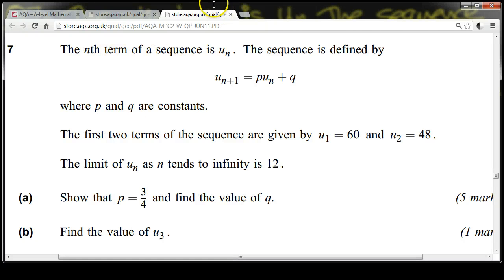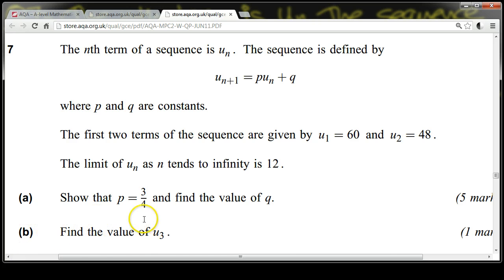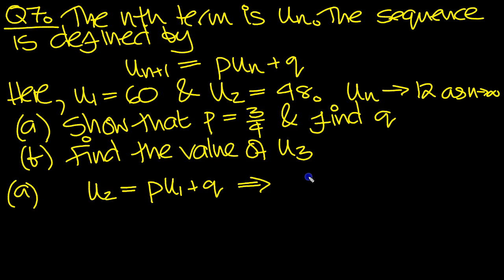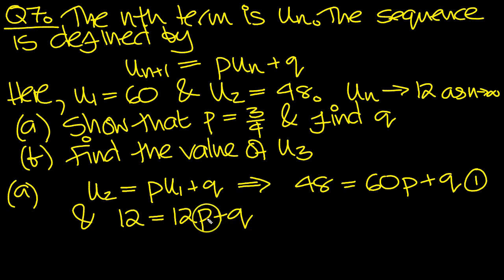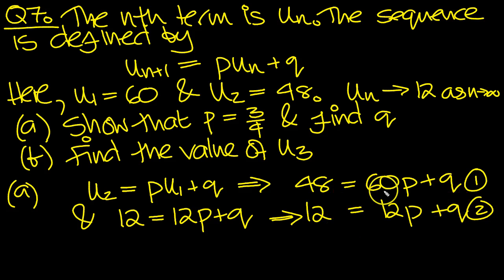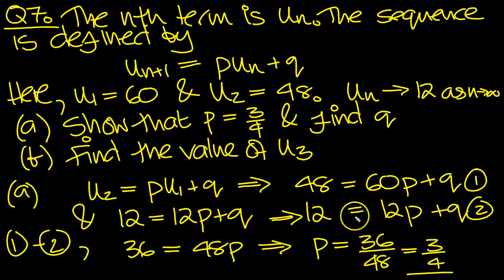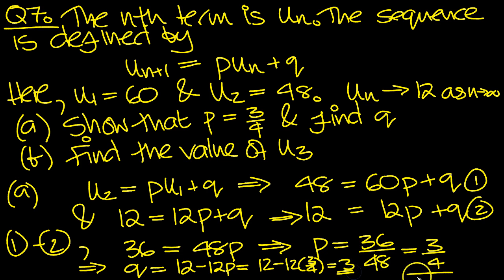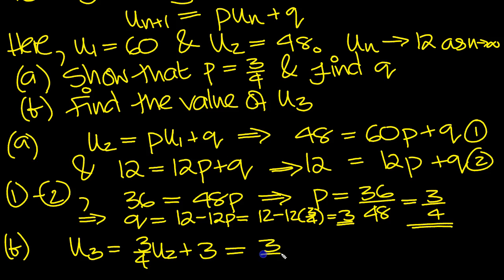C2 AQA Summer 2011 Q7 Past Paper